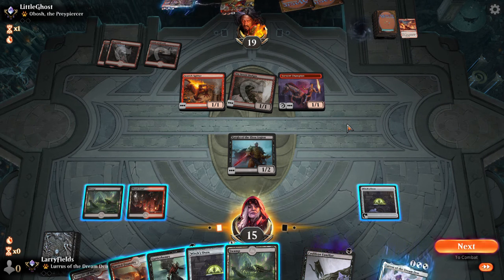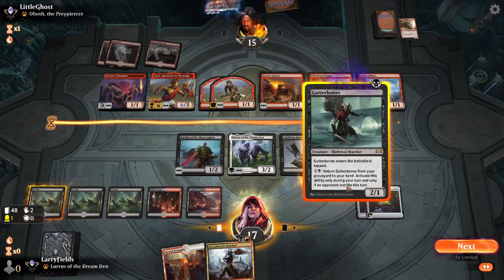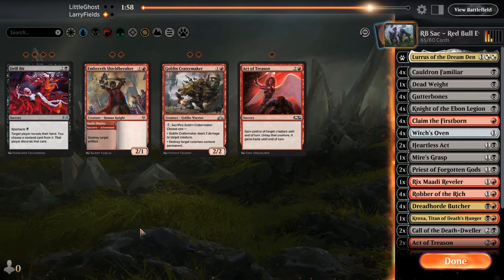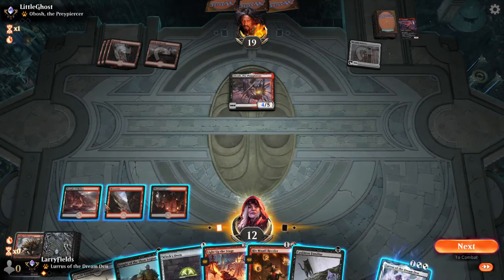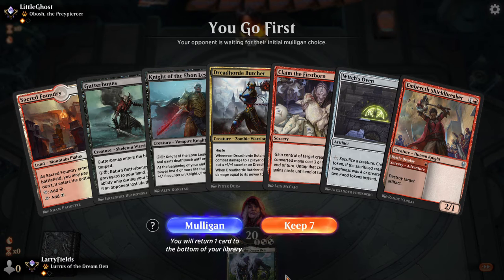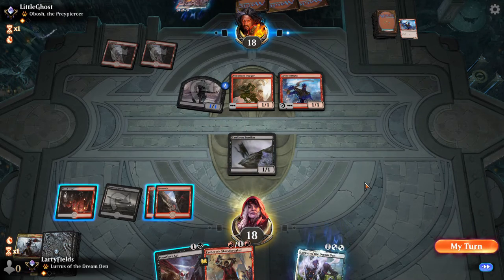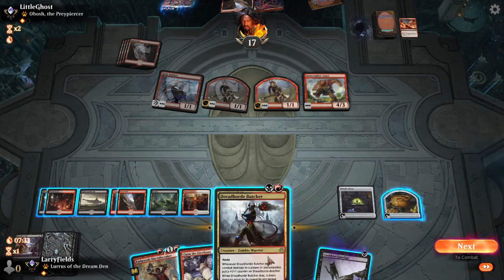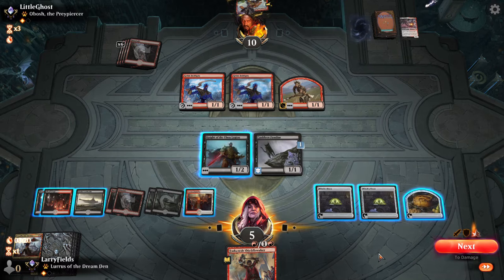Round Two | Standard | Rakdos Sacrifice (Lurrus) vs Mono-Red Aggro (Obosh)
Today, we will be covering the Rakdos Sacrifice deck that went 8-0 on Day One during the Red Bull Qualifier event. Now will Stephen and Larry be able to lead the Cat’s to victory? Or are they sacrificing too much this time?

For more content such as decklist, articles and more videos - check out the official Swish Gaming website.